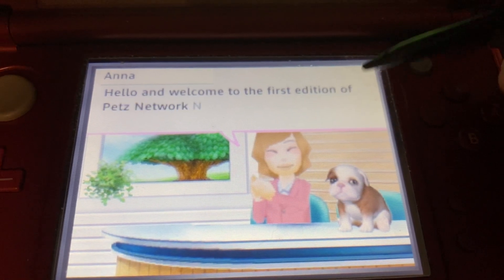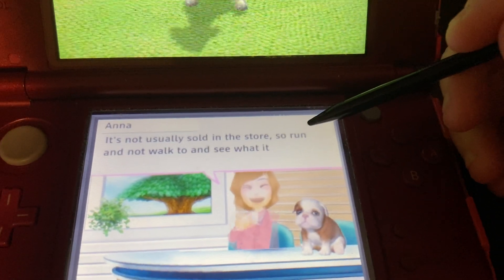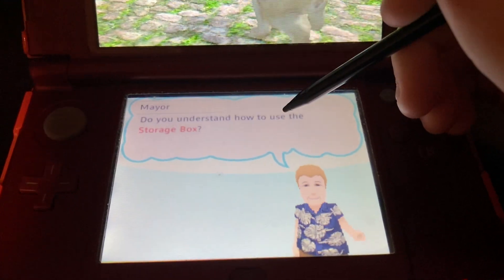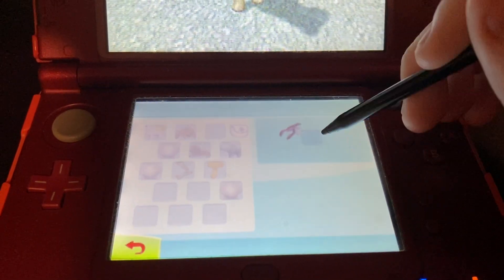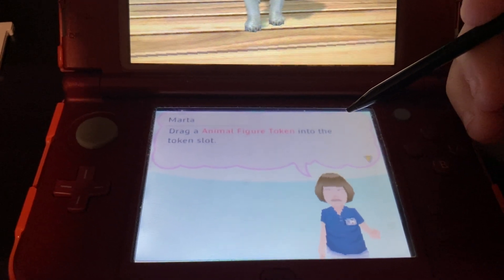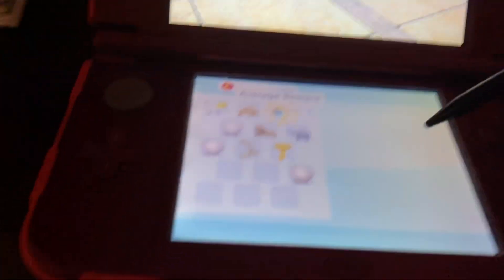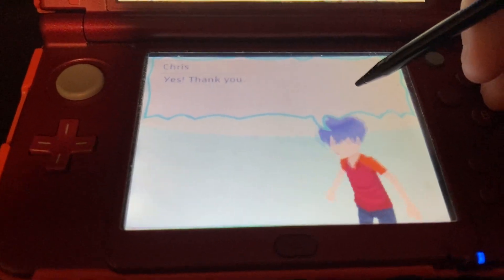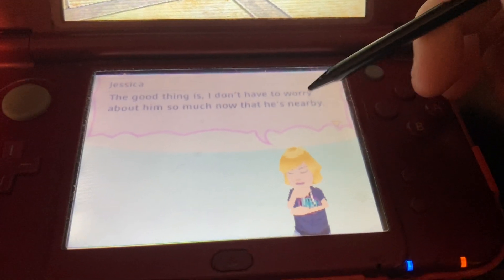Doing New Stuff!